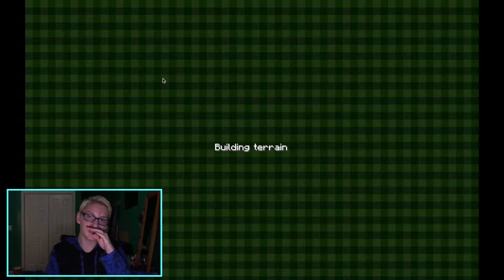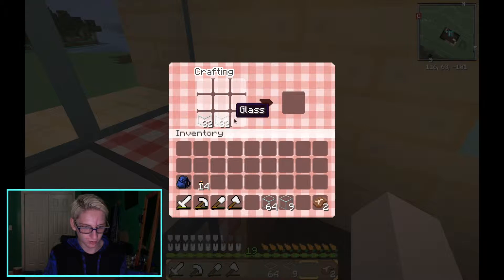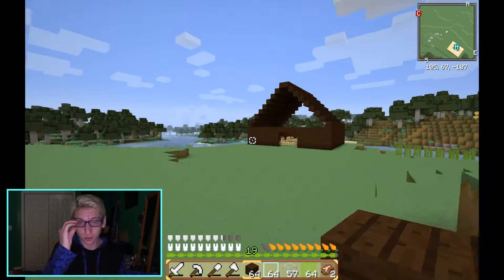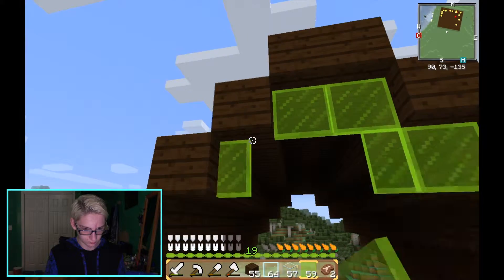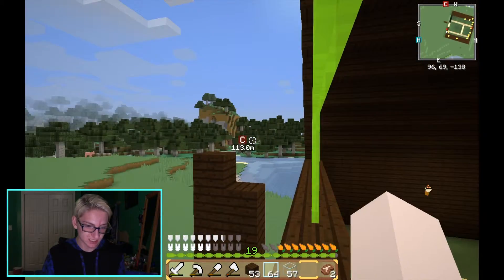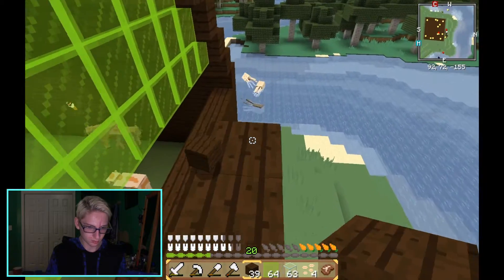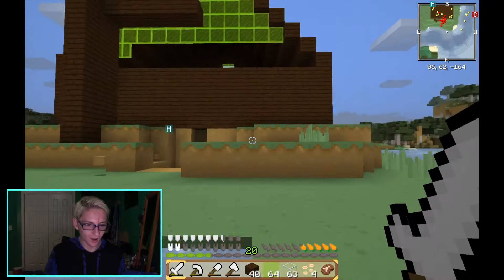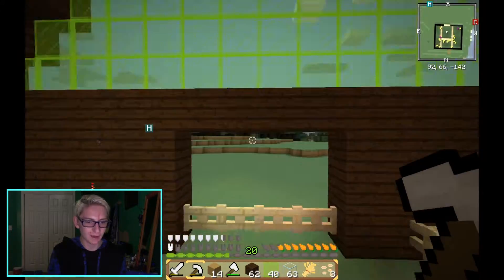RENOVATING MY HOUSE! | Minecraft | Episode 7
LINKS;